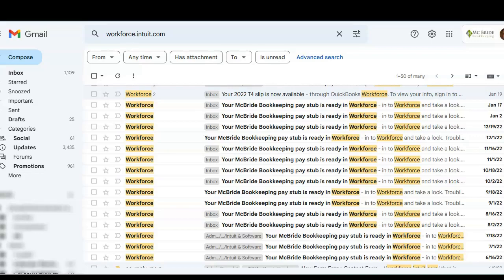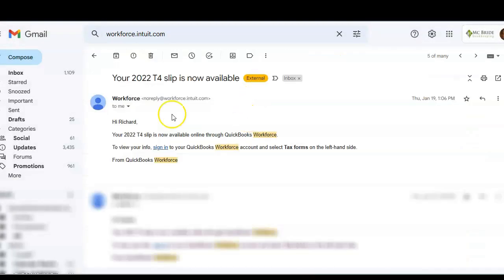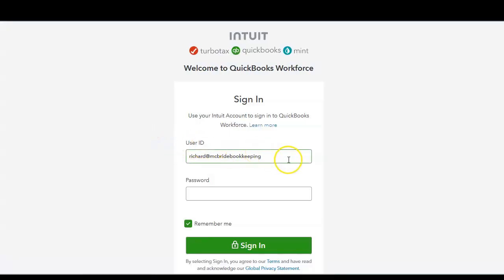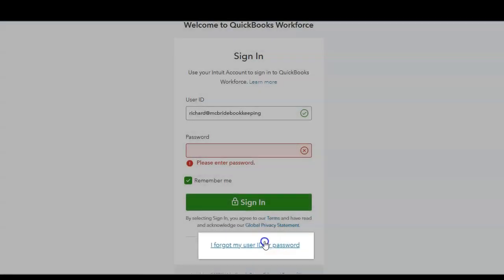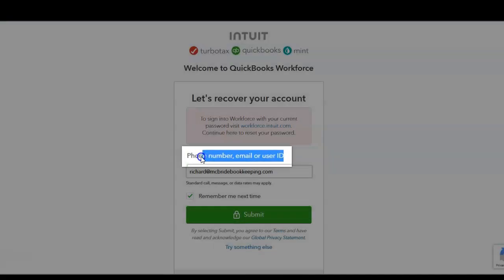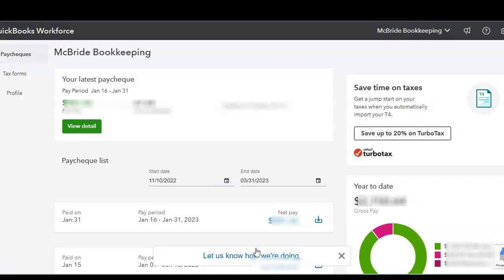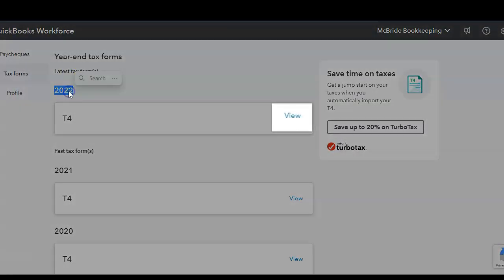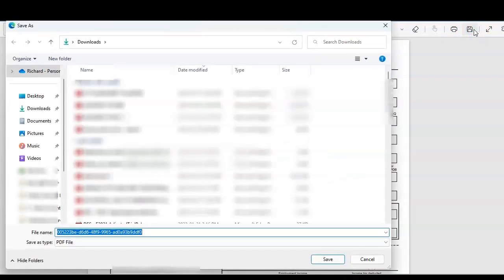👉Quickbooks 2023 T4 🍁Tax slip from QBO Quickbooks online workforce intuit com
Got an email Notification to access your T4 Slip on 🔓workforce.intuit.com ?
Learn how to Reset your Password, gain access and login to view your T4 slip in Quickbooks Online

Contents📍
0:00 Intro
0:12 Search email for workforce.intuit.com
0:25 Sign into Workforce site for QBO T4 slips
0:31 Forgot your User Id or Password?
0:40 Recover your account or Password
0:53 Sign in for real this time
01:07 Click Tax Forms to access your T4 online
01:12 View T4 pdf online and save/download